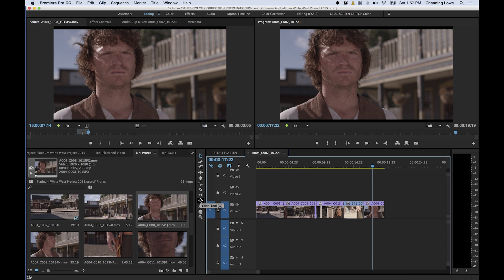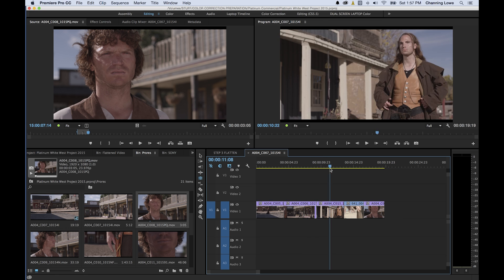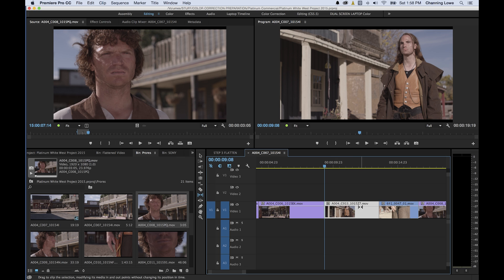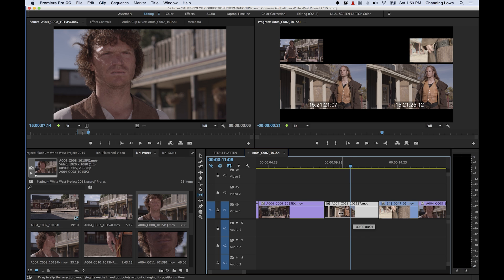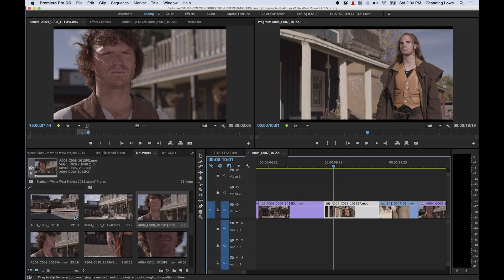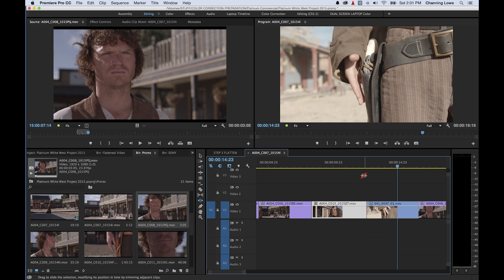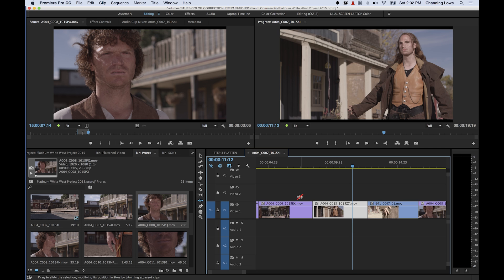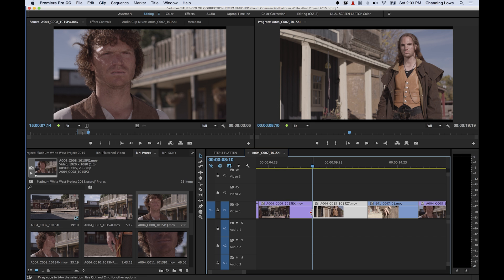Episode 12 - The Tool Bar- Slip & Slide - Tutorial for Adobe Premiere Pro CC 2015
Episode 12 – The Tool Bar, Slip & Slide.

- Slip shortcut and functionality.
- Slide shortcut and functionality.